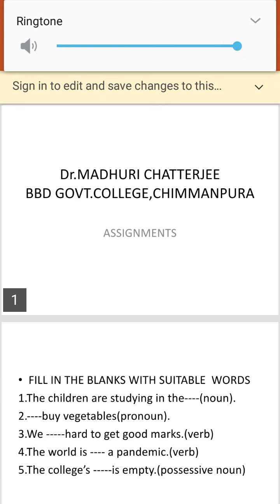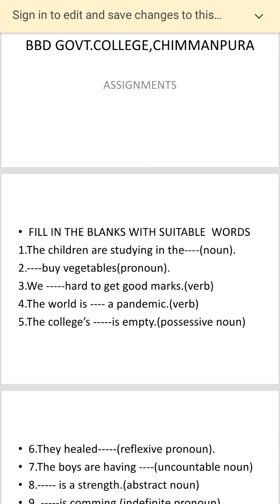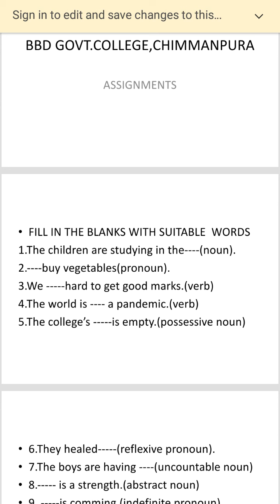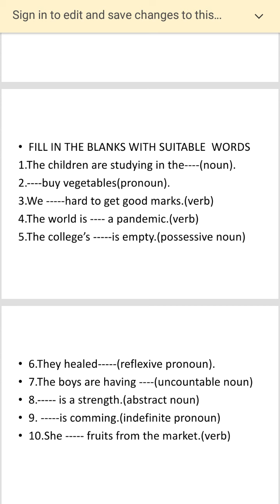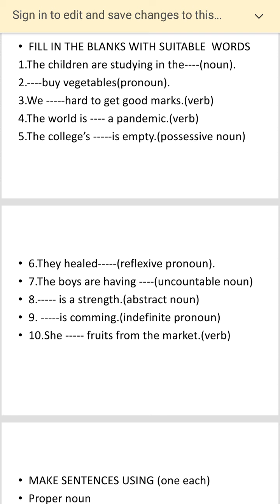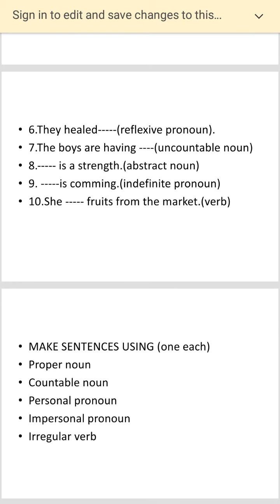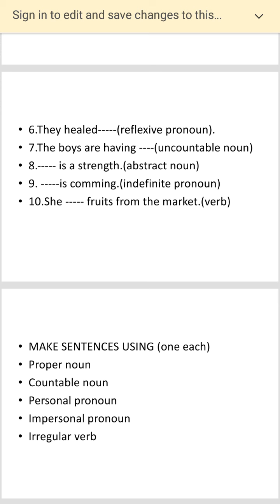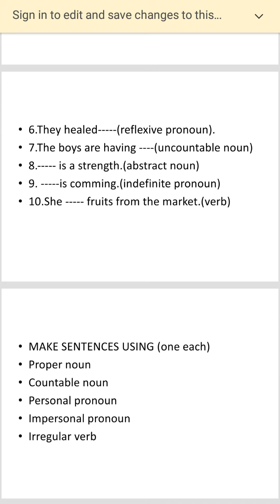Dr. madhuri chatterjee